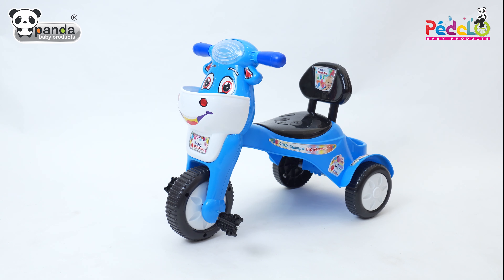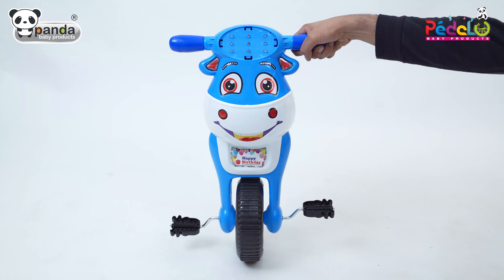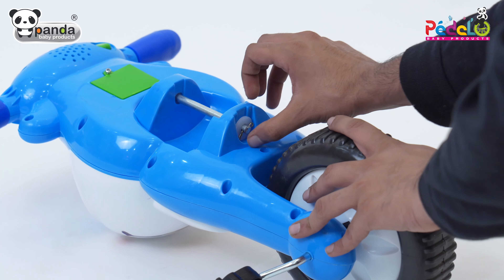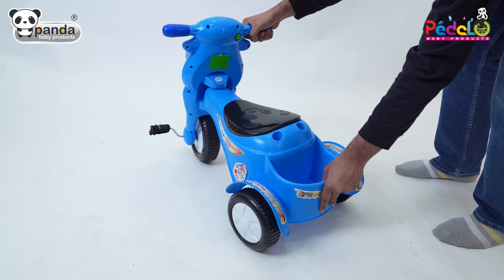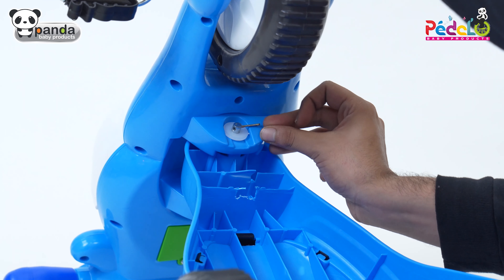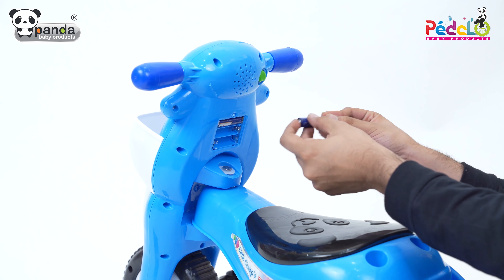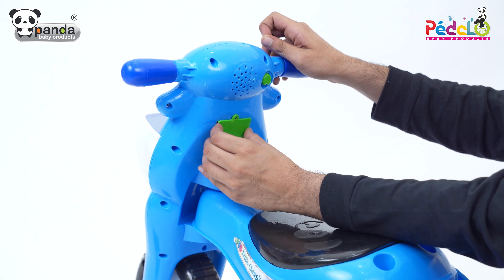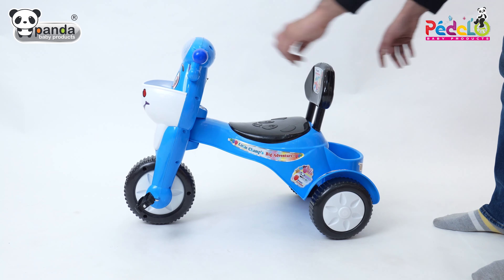Panda Tricycle HAPPY BIRTHDAY assembly video| PANDA BABY PRODUCTS (OFFICIAL)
This video shows how to assemble a kids tricycle (Happy Birthday) which is manufactured by a leading Indian manufacturer - Panda International.